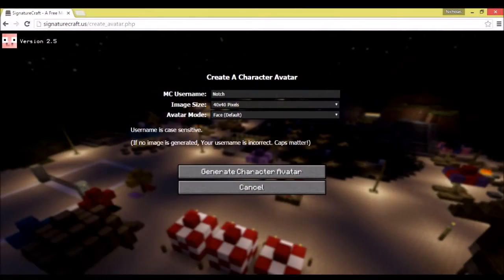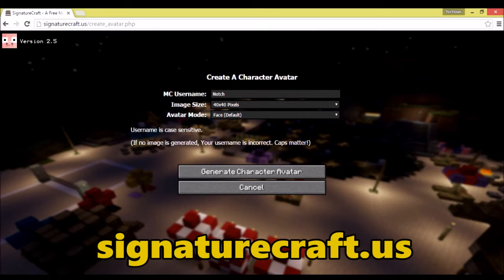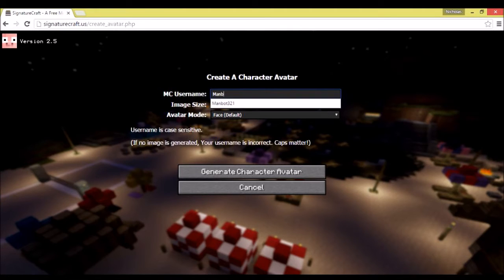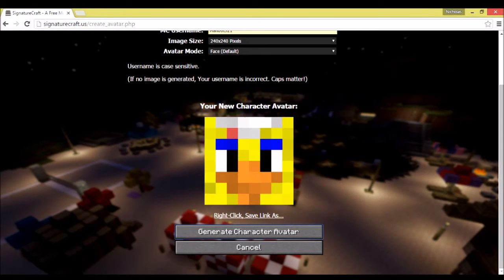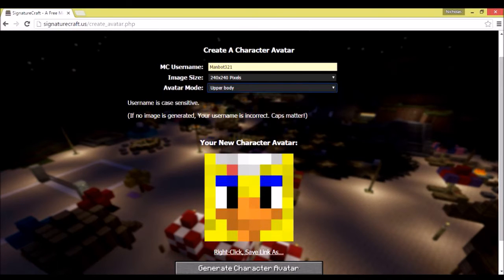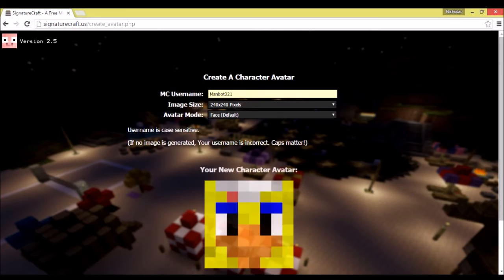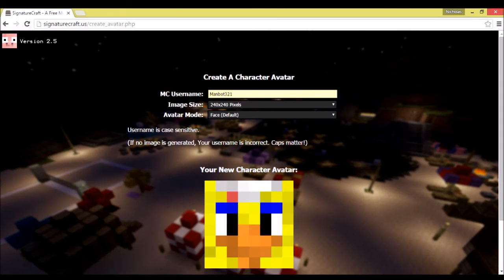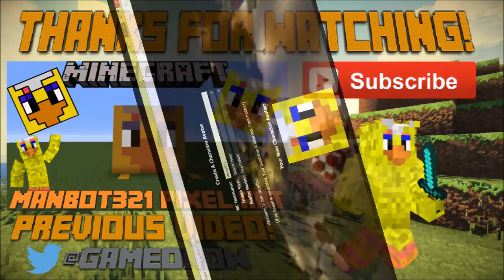FREE MINECRAFT PROFILE PICTURE! Tutorial | 2016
FREE MINECRAFT PROFILE PICTURE! {HOW-TO}
This will teach you how to obtain a Free Minecraft Profile Picture ! Let me know if this was helpful! Is there any other youtube tutorials you would like to see?

My Best Videos!
I do channel shout outs so make sure to watch my last shout out Saturday video to find out how to enter!
Music Used In Intro/Outro :
My Intro Music : Bound by Rick Remedy
My Outro Music :  In Fielder by Miro Belle